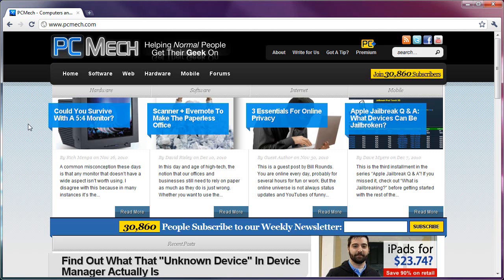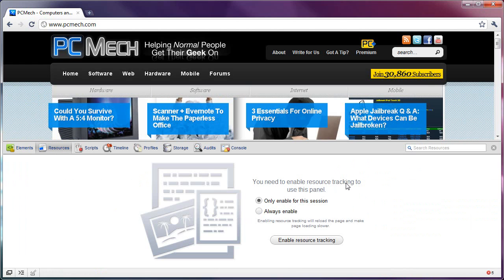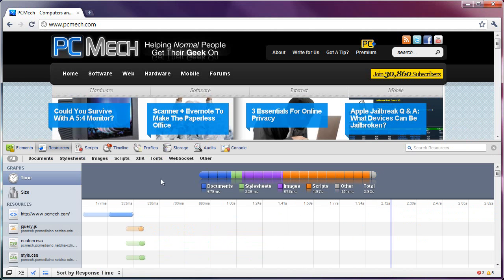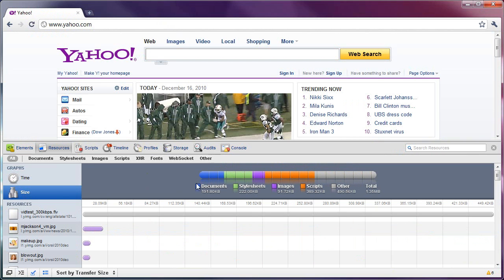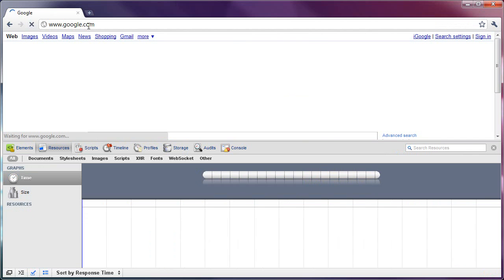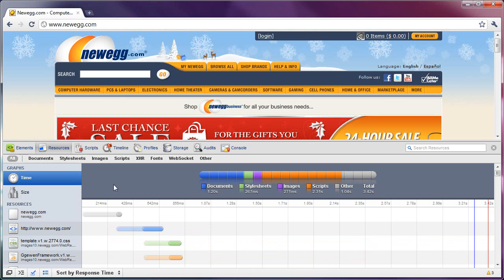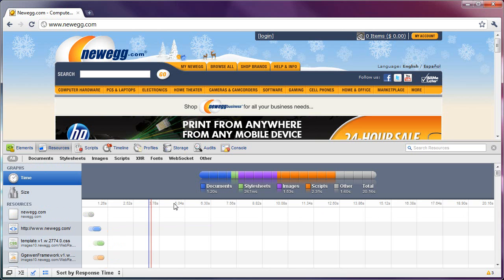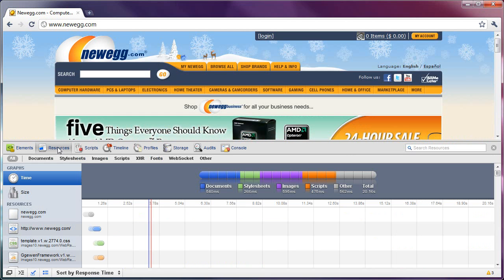Using Google Chrome's Inspect To Get Data On Web Pages